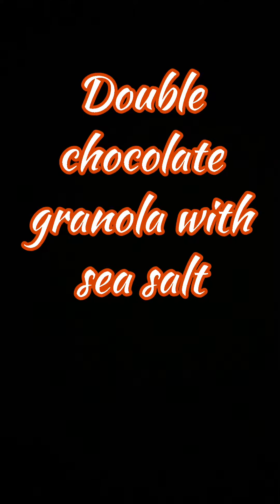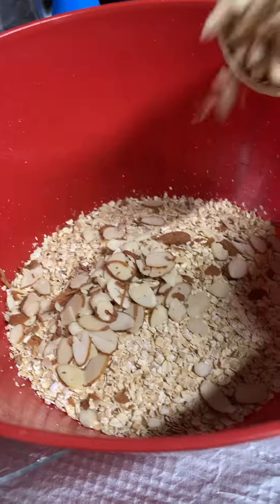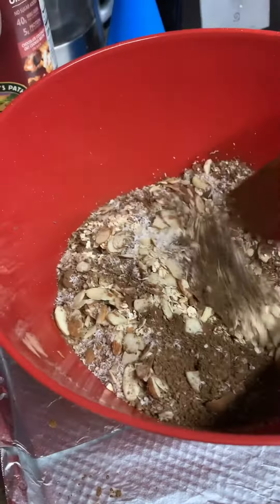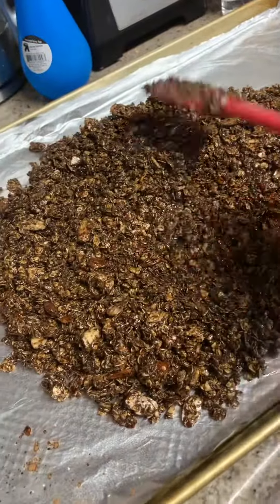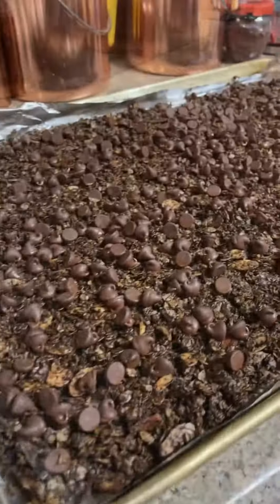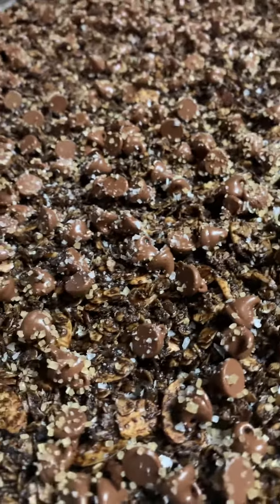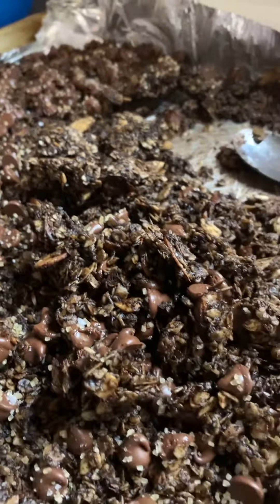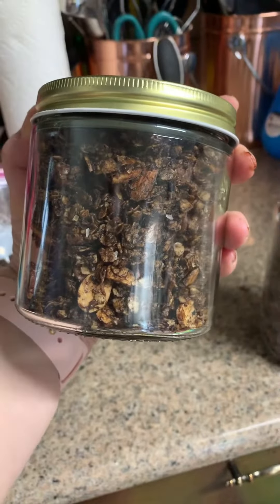Double Chocolate Granola with Sea Salt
A quick tutorial on how to make double chocolate granola with sea salt.

Ingredients:
2/3 C melted coconut oil
1/3 C real maple syrup
1 tsp vanilla extract
3 C rolled oats
1 1/4 C sliced almonds
3/4 C unsweet coconut
1/2 C Dutch process cocoa
1/4 tsp sea salt
1/3 C turbinado sugar
1 1/2 C semisweet chocolate chips
3 T turbinado sugar
Flakes sea salt, to taste

In a small bowl combine coconut oil, maple syrup, and vanilla. In a mixing bowl combine oats, almonds, coconut, cocoa, salt, and 1/3 c turbinado sugar. Pour liquids over dry ingredients and stir to coat, do not leave any dry patches. Pour into a sheet pan lined with parchment paper, foil sprayed well with oil spray, or a silicone baking liner. Bake at 309 degrees for 45-50 mins. Remove from oven and set in a wire rack to cool. When about half way cooled, but still a little bit warm, sprinkle chocolate chips over granola. Sprinkle the last 3 T of turbinado sugar and flakes sea salt over granola and chips. You want the sugar and salt to stick to the chocolate chips. Allow to cool completely for at least 2 hours. Gently breakup the granola and store in an airtight container.

Link to jars in comments